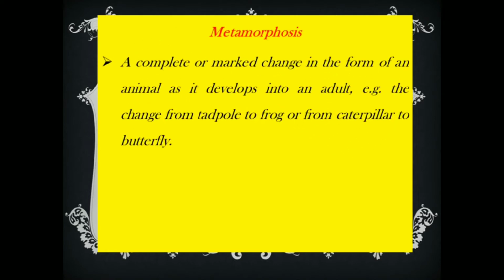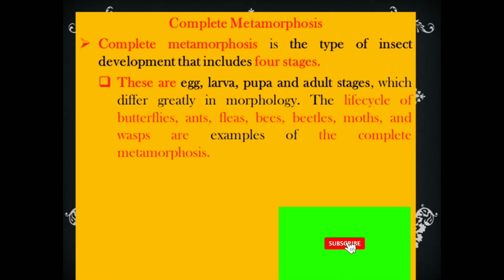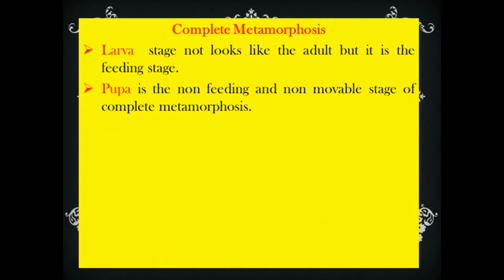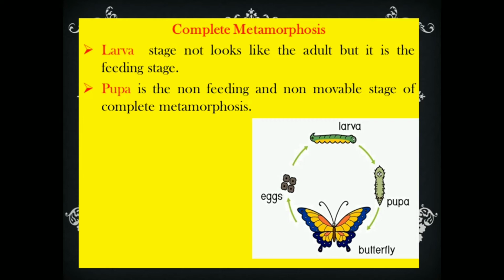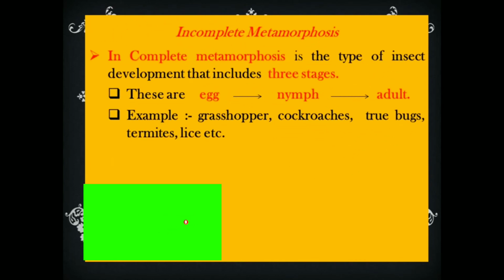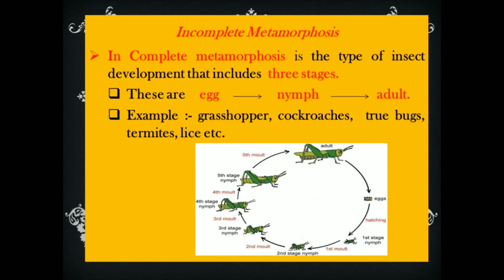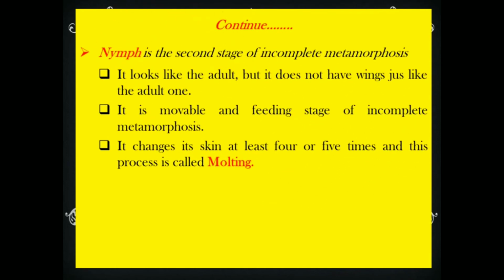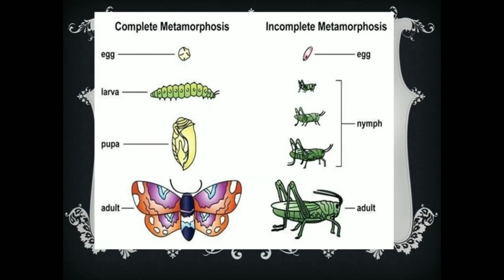Metamorphosis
Types of Metamorphosis